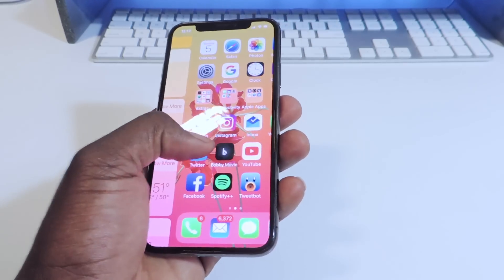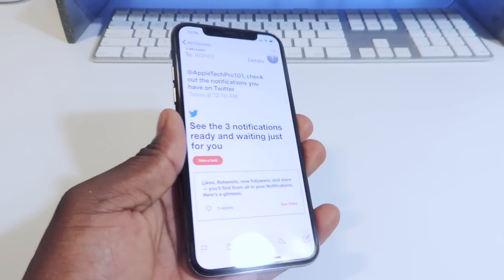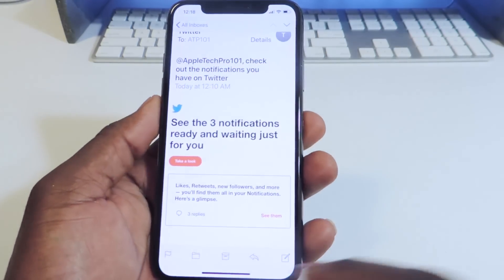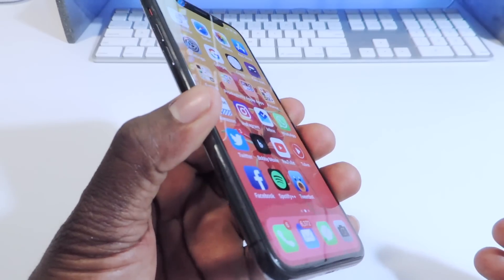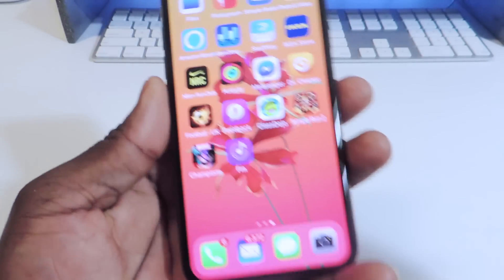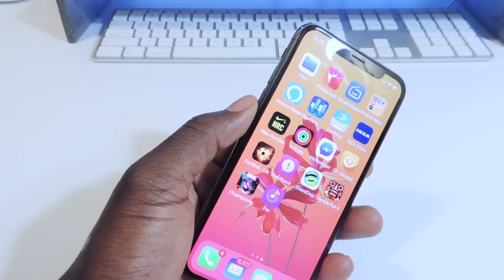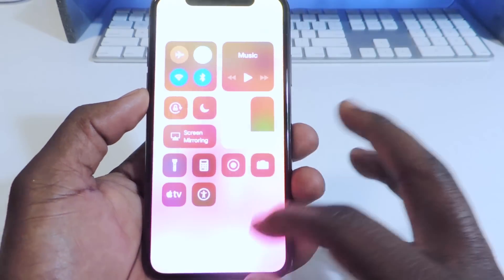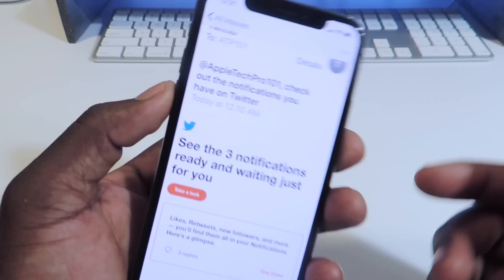iPhone X Display Burn In & Blue Shift